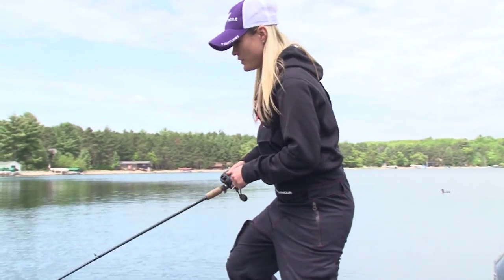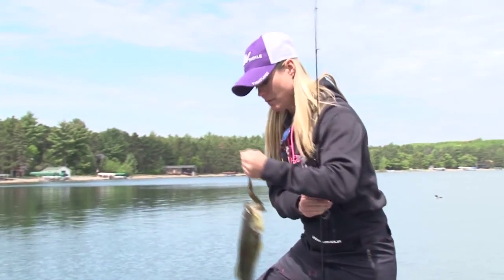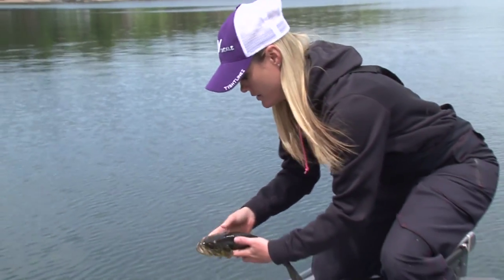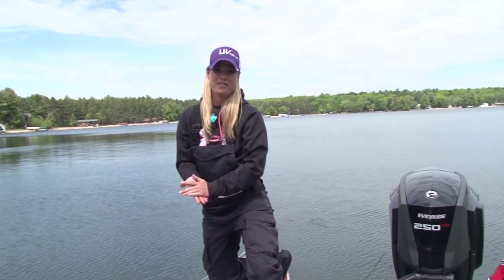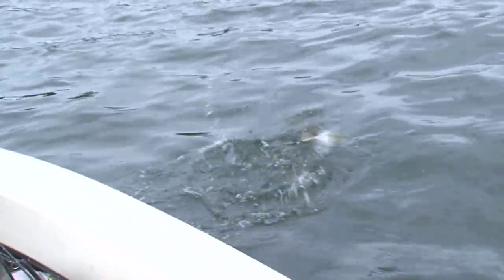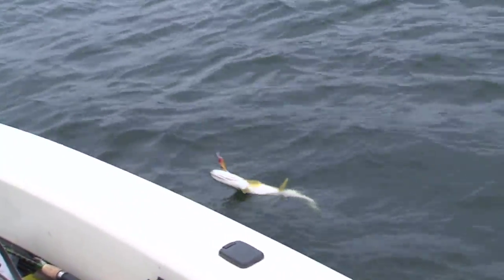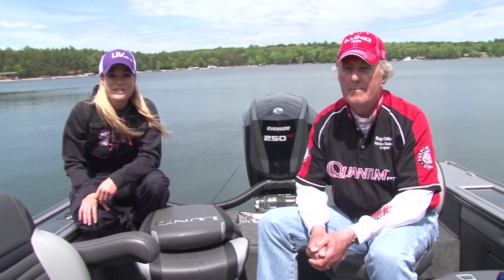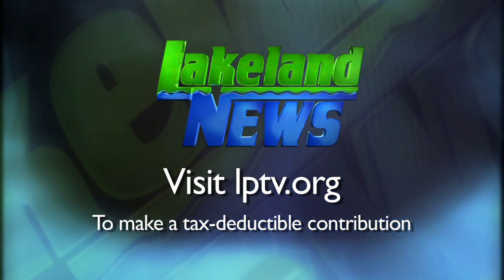Fishing Tips: Catch and Release - Lakeland News Sports - August 27, 2015